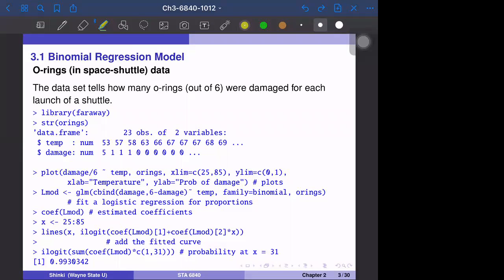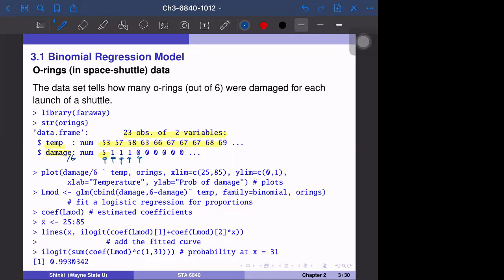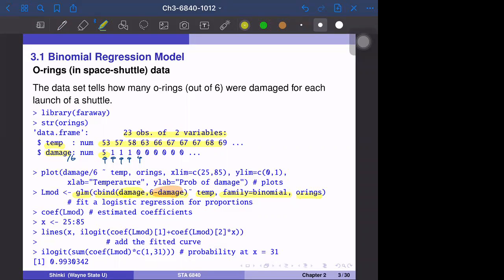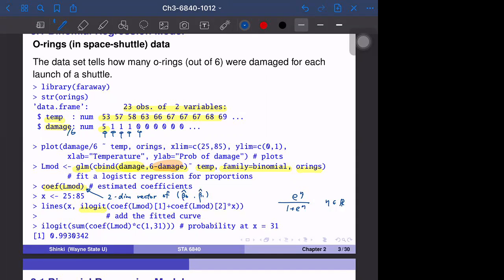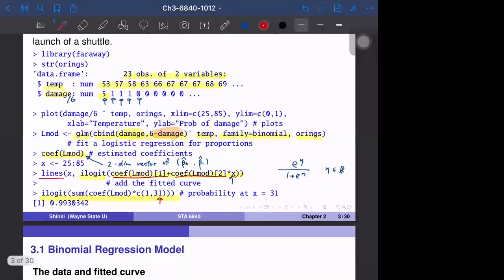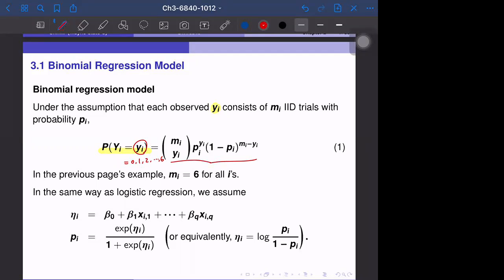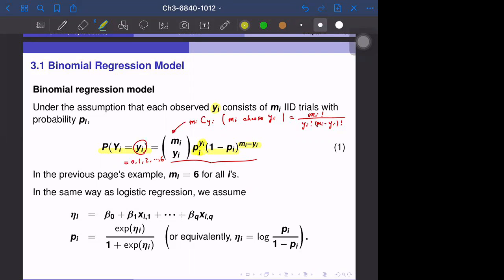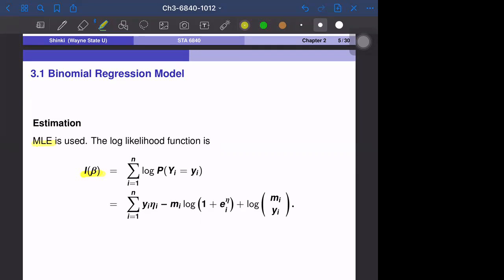6840-10-12-2: Ch.3 - Binomial regression model